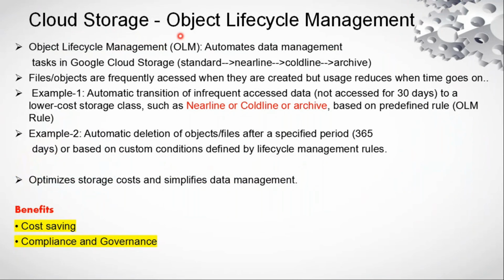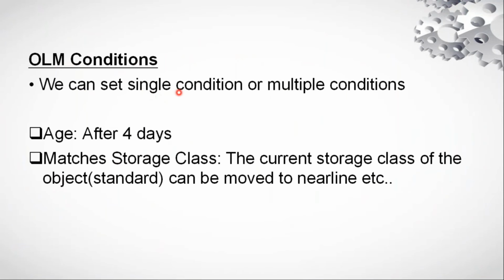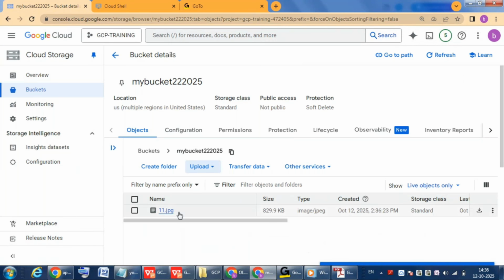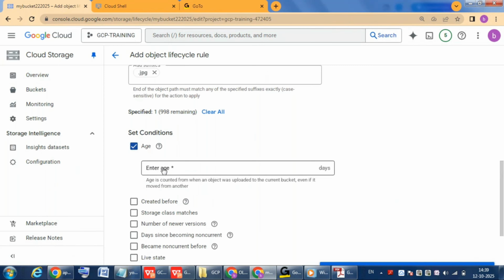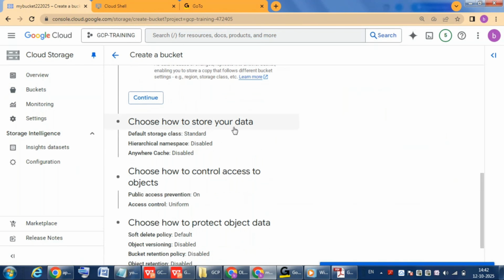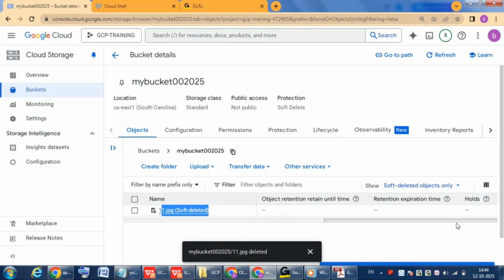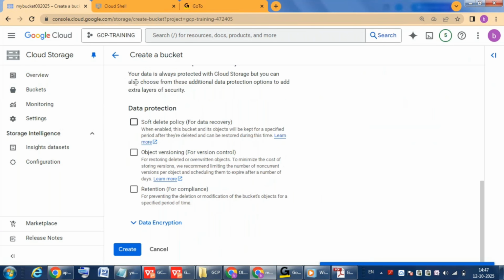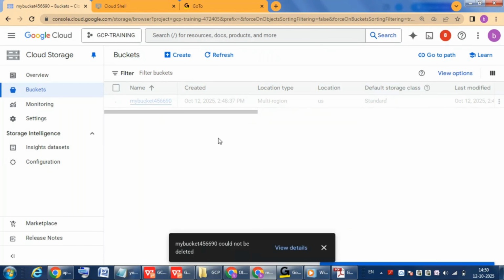GCP OBJECT LIFE CYCLE MANAGEMENT DEMO(session-7)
In this video, we’ll explore Object Lifecycle Management in Google Cloud Platform (GCP) — a powerful feature that helps you automate the management of your storage objects. Learn how to set life cycle rules, move objects between storage classes, and automatically delete old files to save costs and optimize your storage.